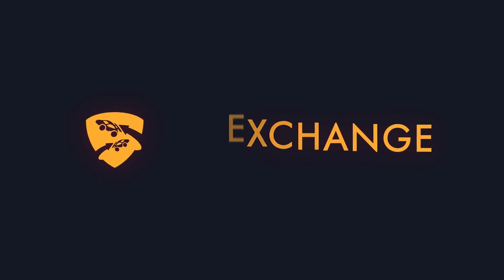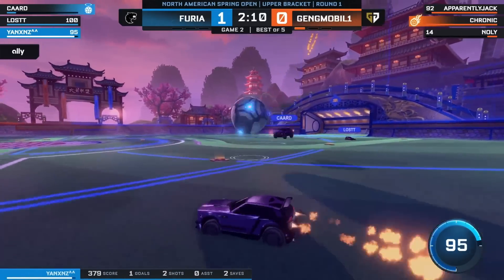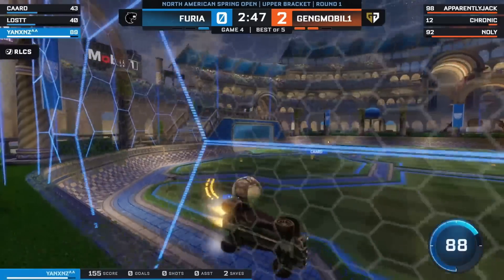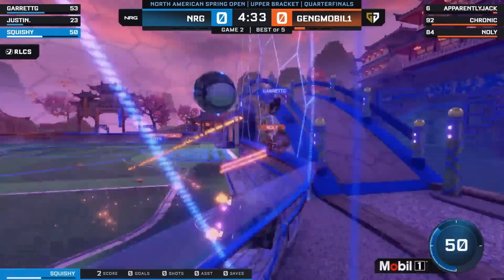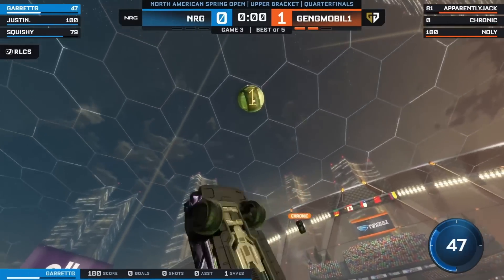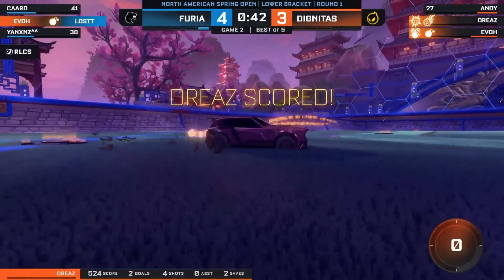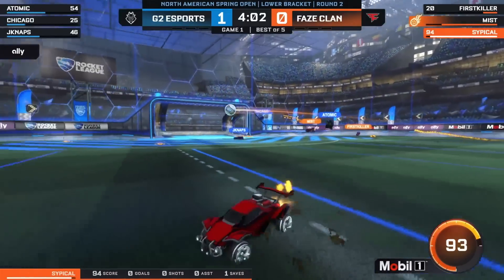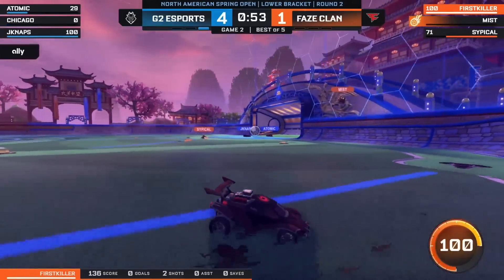RLCS 22-23 Spring Open Day 1 Highlights | North America | Rocket League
Epic Partner Creator Code: RLHYT

Highlights from RLCS 22-23 Spring Open Day 1 in NA from main stream.

Rocket League Highlights is a channel that focuses primarily on all things within the RLCS. You can expect highlights for specific plays or specific players or teams. :)